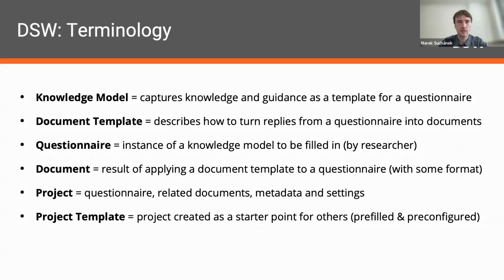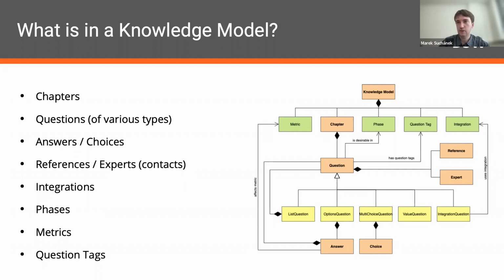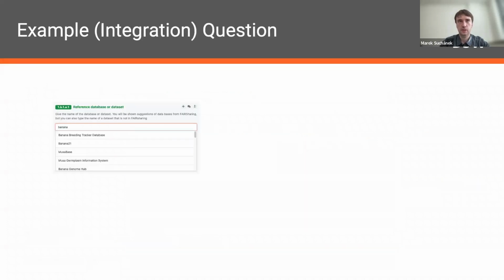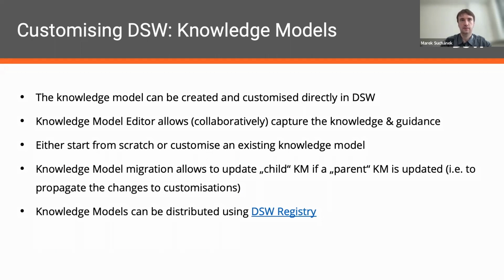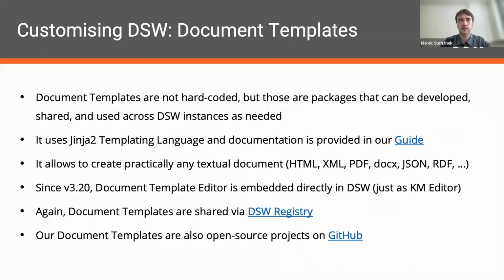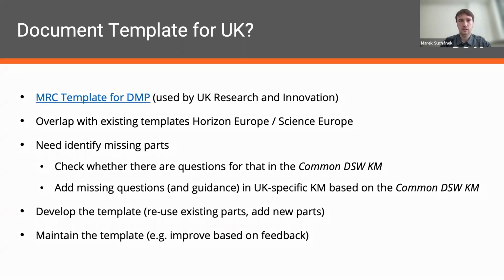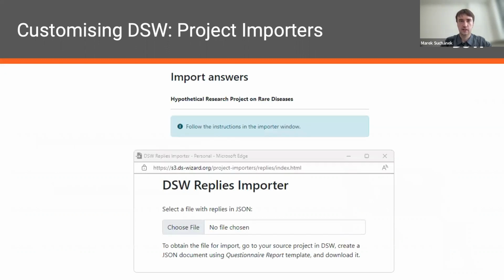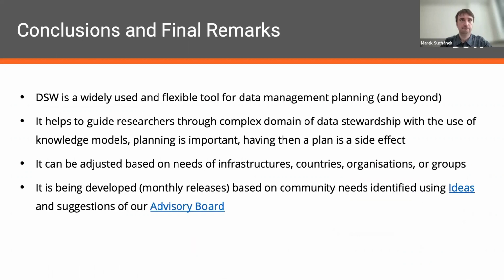ELIXIR-UK: Customising data management planning with Data Stewardship Wizard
Host: Robert Andrews (Cardiff)
Speaker: Marek Suchánek (DSW)

Data Stewardship Wizard (DSW) is a flexible open-source tool that connects researchers and data stewards. It guides researchers through the data stewardship and planning of data management for their projects using smart questionnaires. Data stewards can easily adjust those questionnaires that capture knowledge about data stewardship that may be related to a certain domain, research infrastructure, institution, or even national regulations. It is also possible to customise the output format of a DMP (what format will be used and what content will be there). Moreover, there are various ways to efficiently plug DSW in the organisational environment. This webinar will present the basic way of planning with DSW and emphasise the possibilities of customisations that the tool offers.